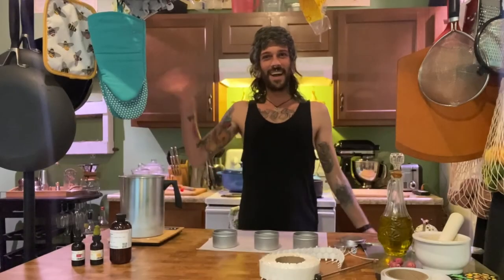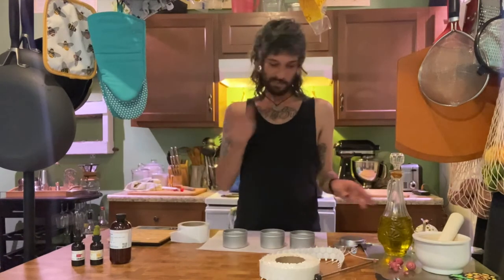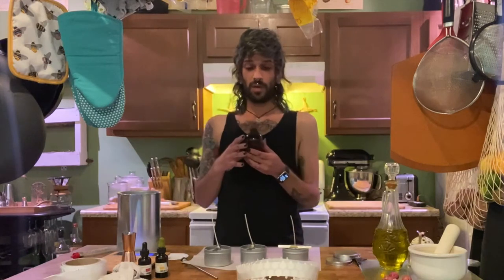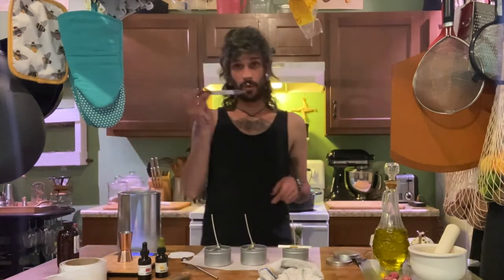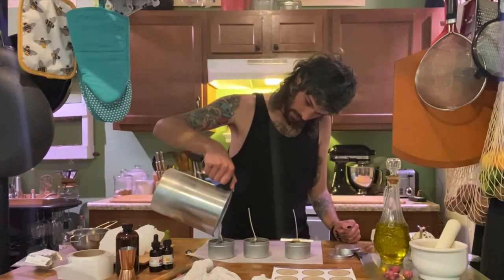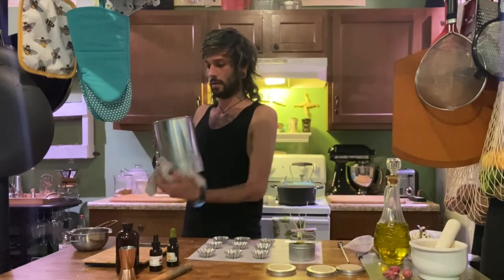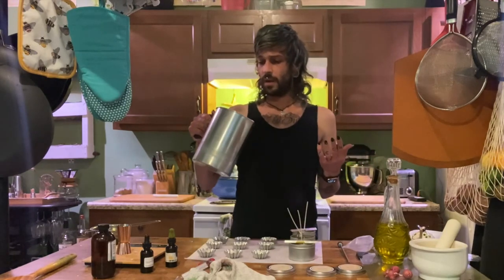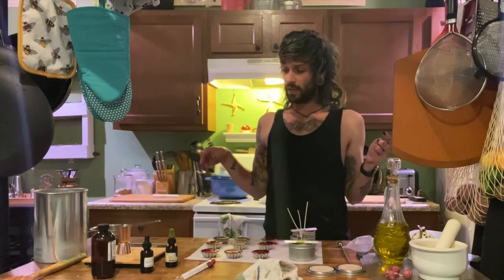Making Candle Tins and Tart Melts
Today we are making candle tins and tart melts for my brand Three Leaf Crafts! Reveal of a new FALL 2020 fragrance!

@three.leaf.crafts on Instagram and Facebook